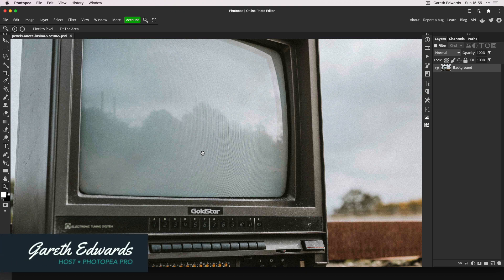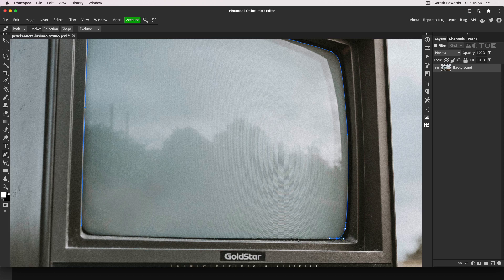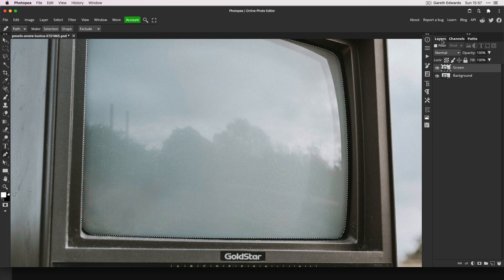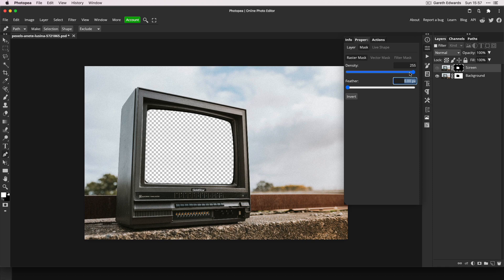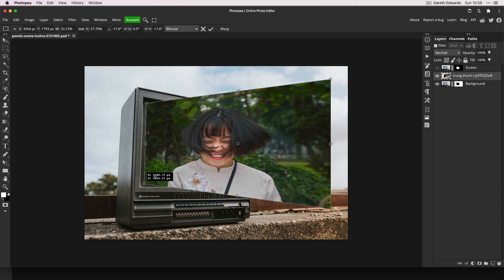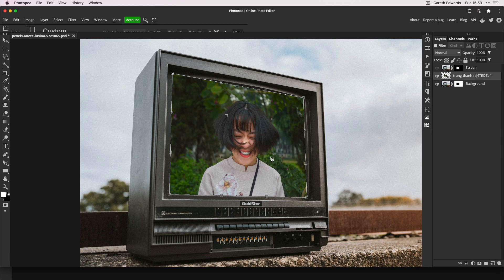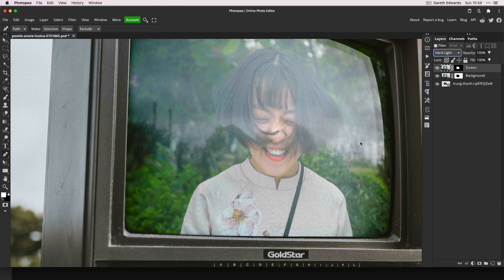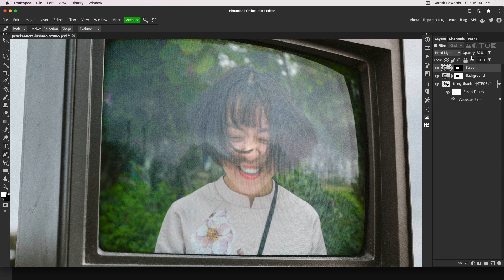Photopea Tutorial - Retro TV Effect Using Custom Images (Simple compositing trick)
In this Photopea Tutorial, i’m going to show you how to create a Retro TV effect using any image. We will use a simple but effective compositing trick of split layers and blending modes to retain all of the reflections and other details on top of our own images so it looks like they are being displayed on a retro / vintage TV!

This technique also works well for anything that has a plain glass screen you want to add an image to realistically, such as a smart phone screen, laptop etc.

Note: although the title of this video is "Photopea Tutorial - Retro TV Effect Using Custom Images (Simple compositing trick)"  there are many other ways and words to describe the content and techniques contained within, including: Photopea composite, compositing, vintage TV effect, Photopea editing and more.